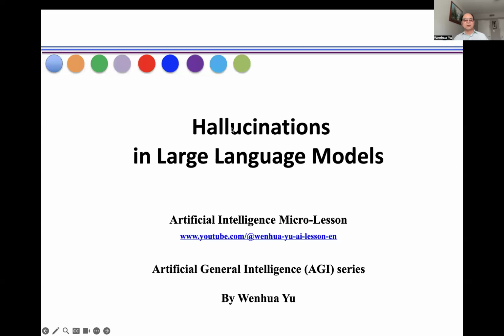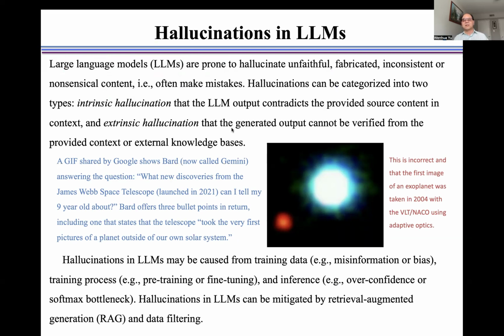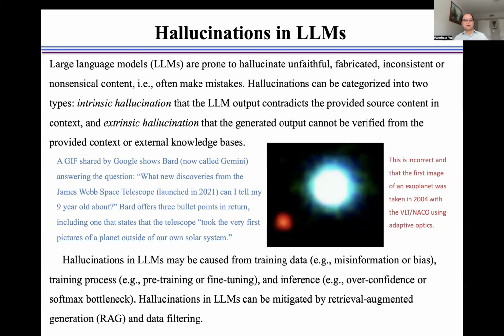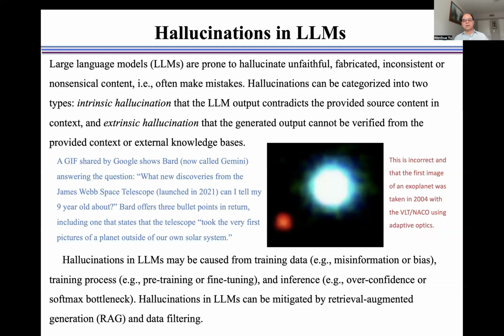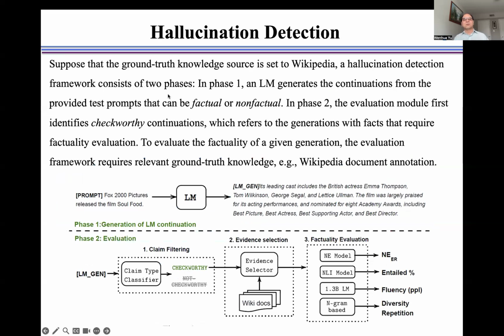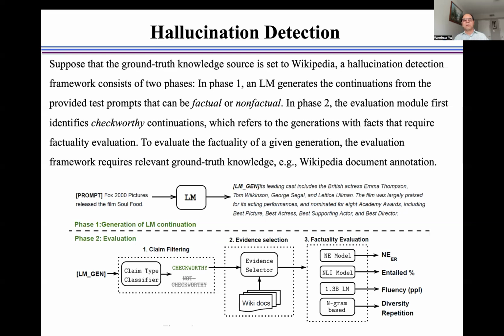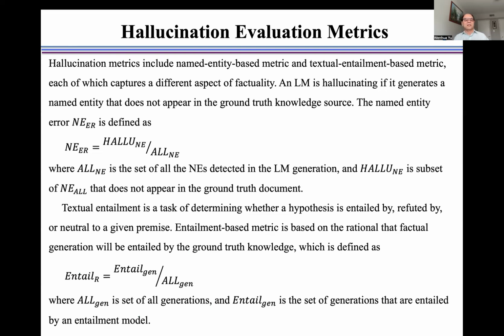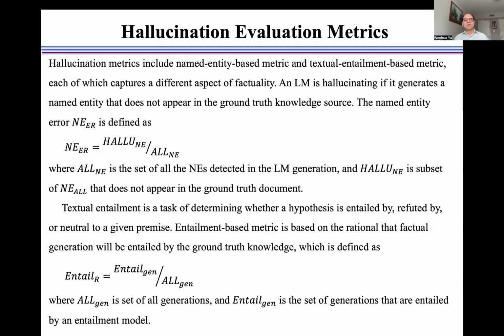Hallucinations in Large Language Models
Large Language Models (LLMs) are prone to hallucinate, fabricated, inconsistent or nonsensical content. This video introduces the hallucination concepts and how to detect and evaluate hallucinations in LLMs.